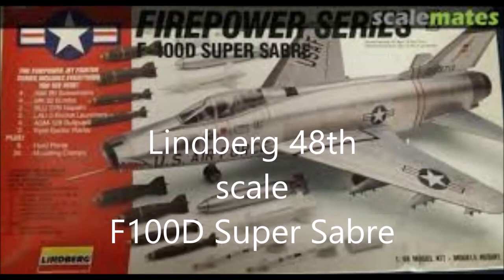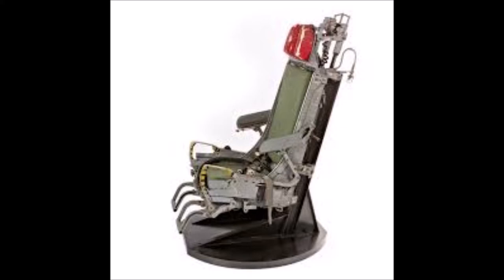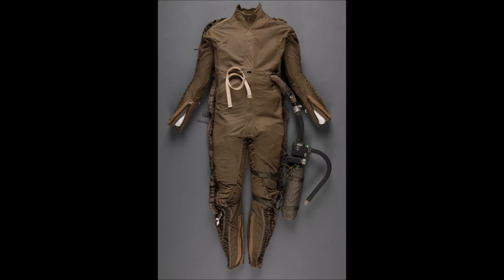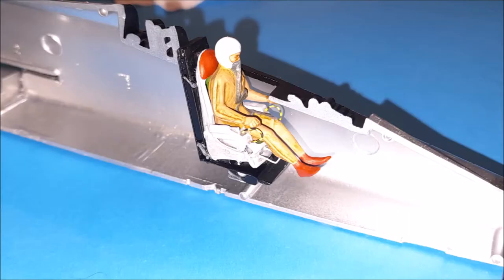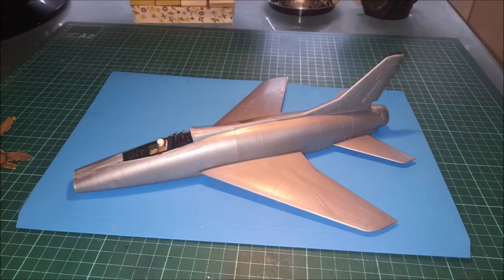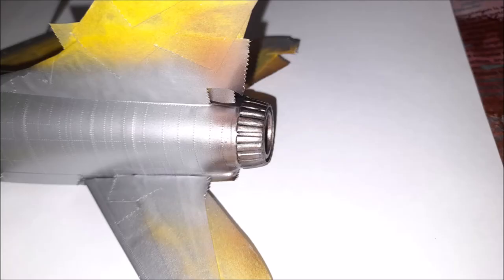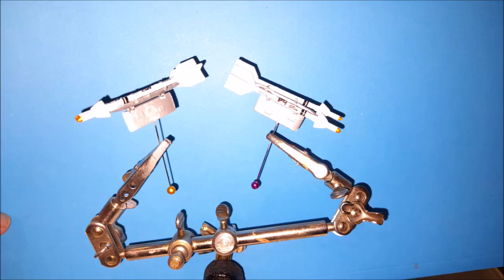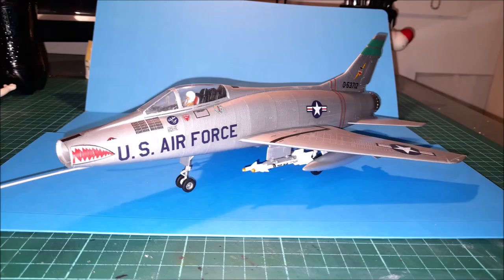Lindberg 48th scale F100D Super Sabre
Build Video of Lindberg's 48th scale F-100D Super Sabre